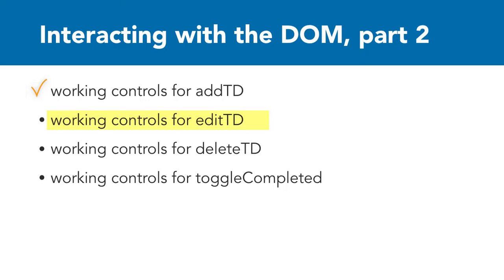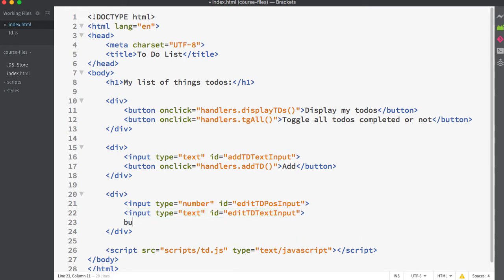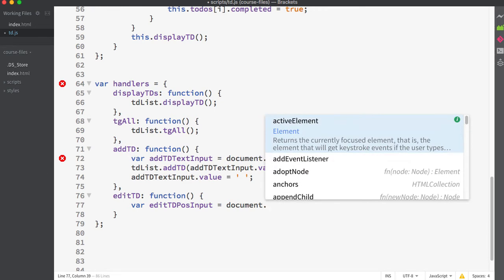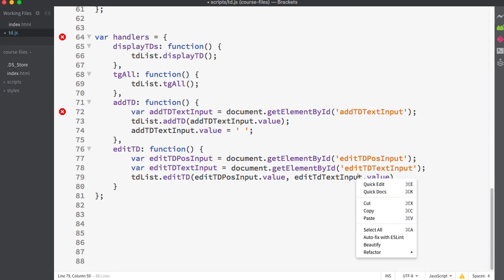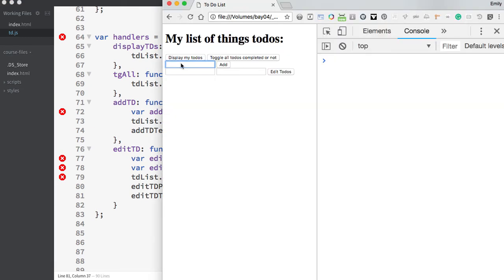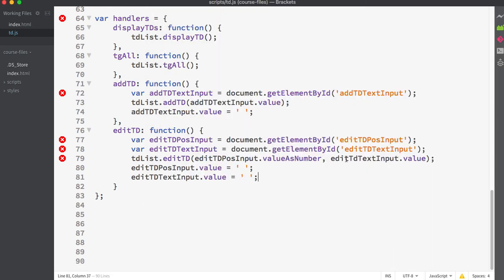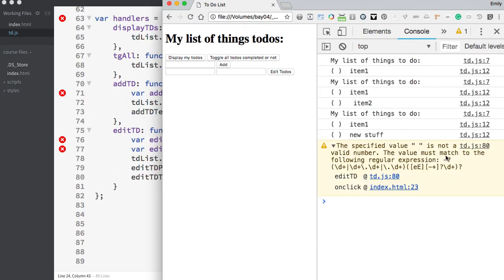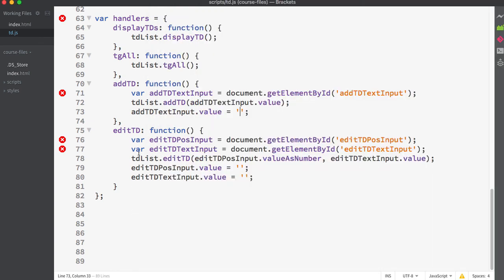51 JS - code edit todo inputs button